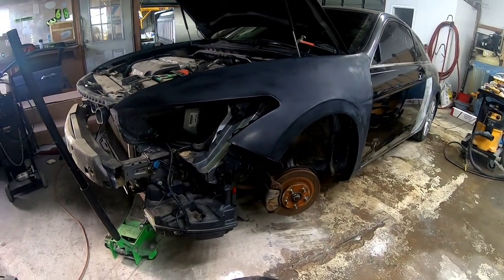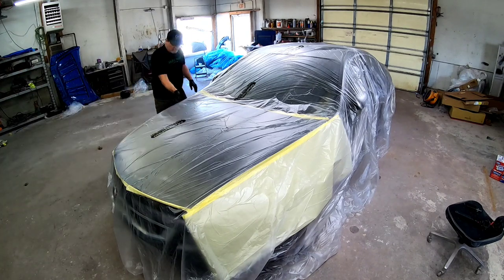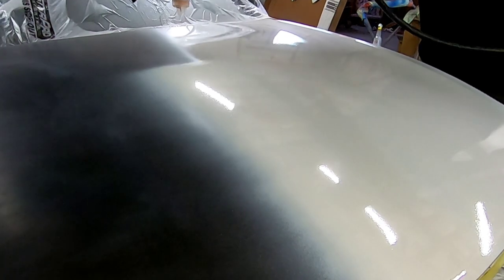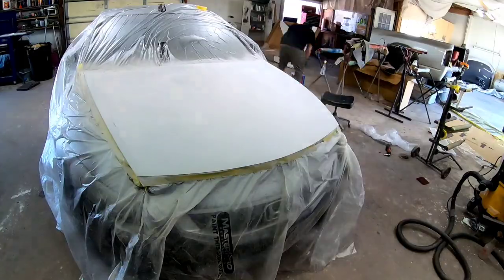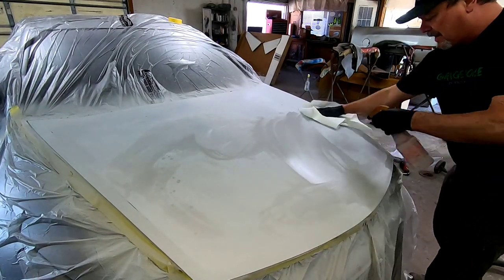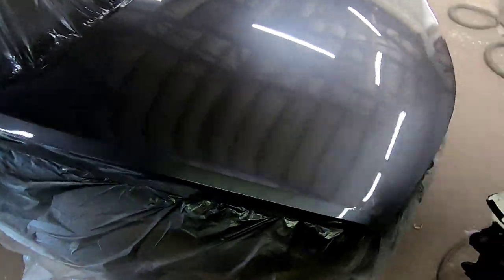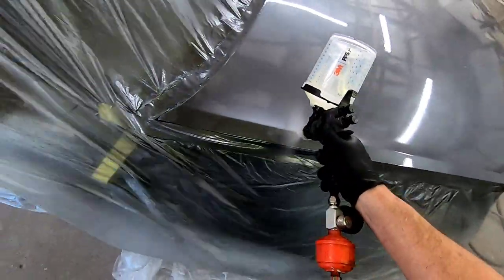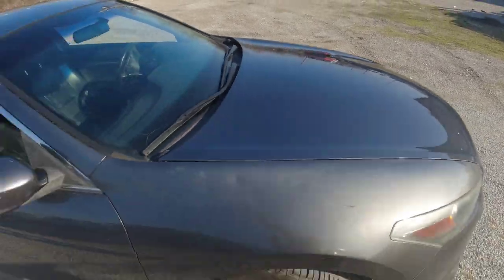Paint a hood at home.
In this episode I share with you the process of painting your own hood at home. I take an aftermarket hood for my own vehicle .we prep ,primer paint and clear it and then drive it home all in a few hours! lots of great information in this video to help you with you project.

Products and tools in this video

3m performance paint gun

Roberlo ME1 primer

Premium Tack Cloths, Bond Crystal Brand 18" x 36" 12 Cloths Per Box

mirka ultra fine 1500grit scuff pad

Mirka 3000 foam pad hook and loop

Kleanstrip Prep-All Wax & Grease Remover, Gallon (KLE-GSW362)

Kleanstrip bull dog adhision Promoter 15OZ AERO (KLE-ETPO123B)

Mirka Deros MID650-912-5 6" Electric Dust-Free Sanding System